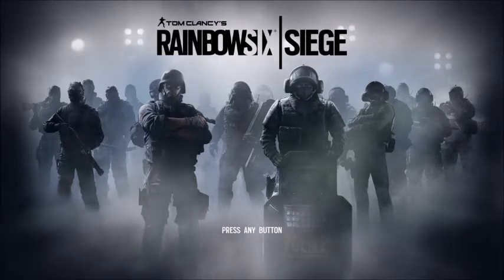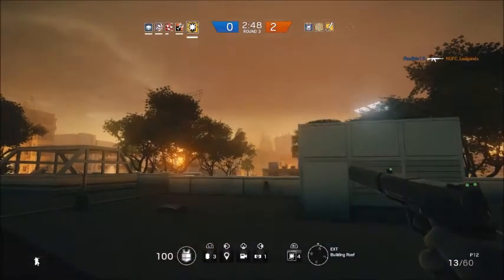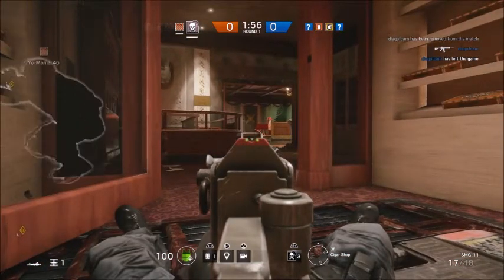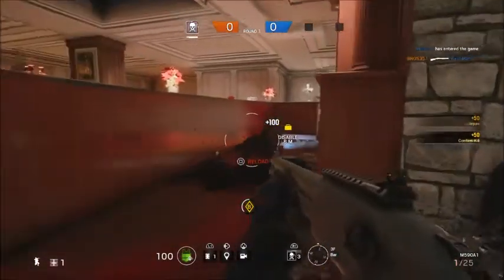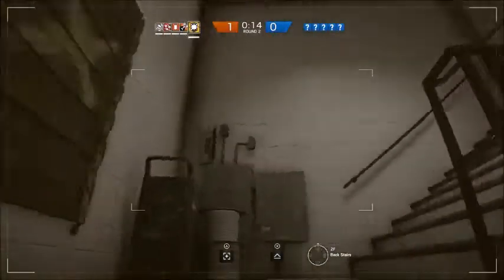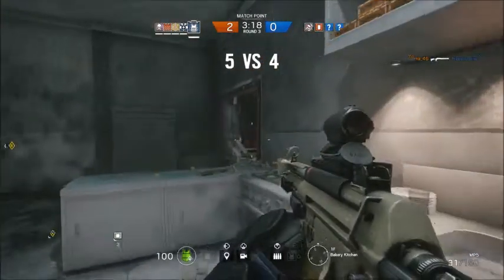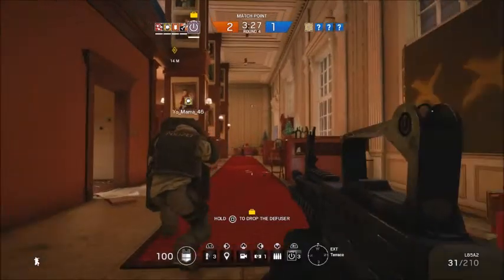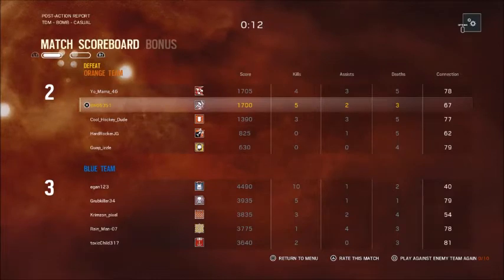Rainbow Six Siege Multiplayer Compilation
This is a compilation of multiplayer clips of me and my friend Nathaniel playing on our PS4s.